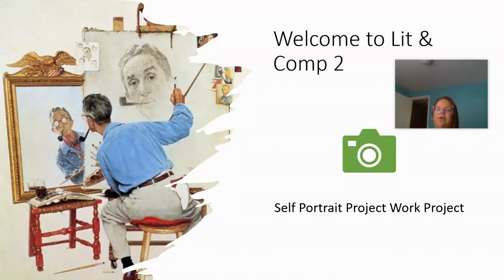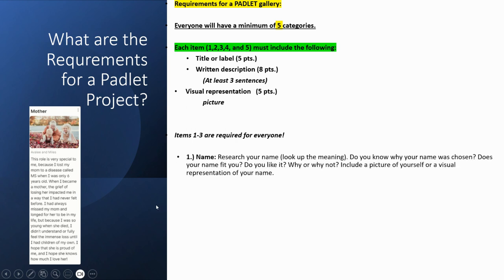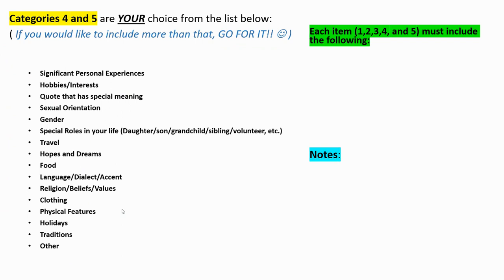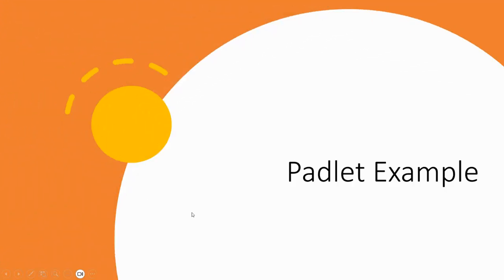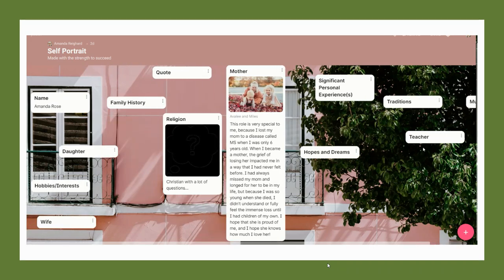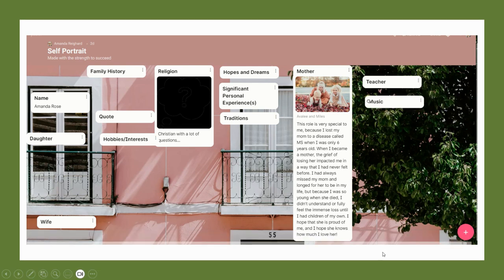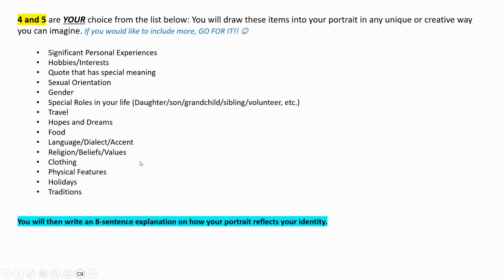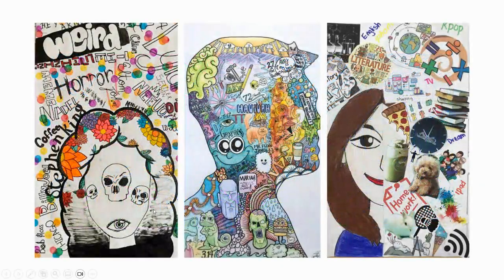Career Self Portrait Project Directions